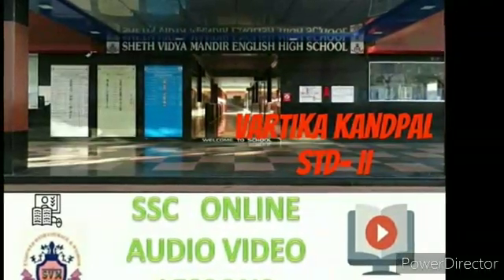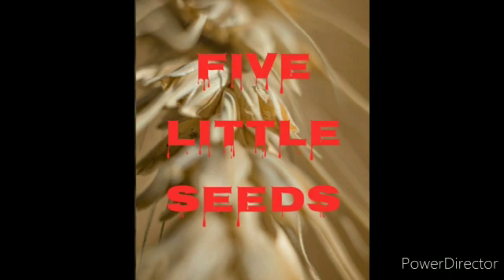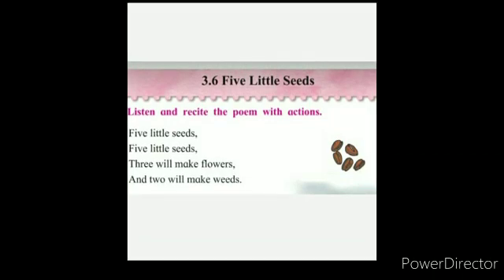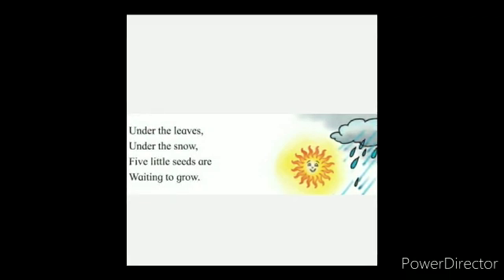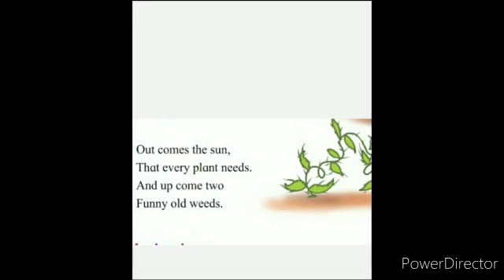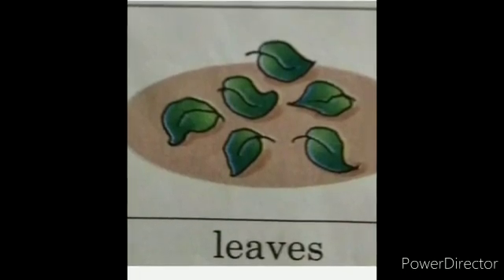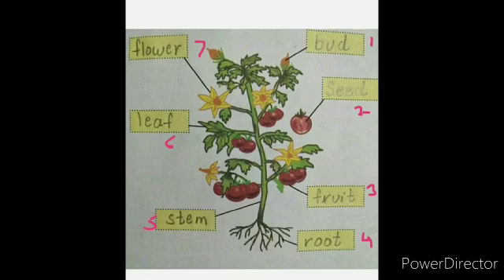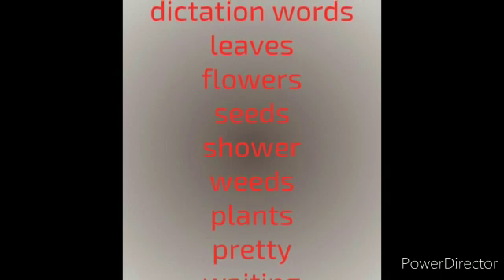STD 2 SUB ENGLISH TOPIC FIVE LITTLE SEEDS BY MRS VARTIKA KANDPAL